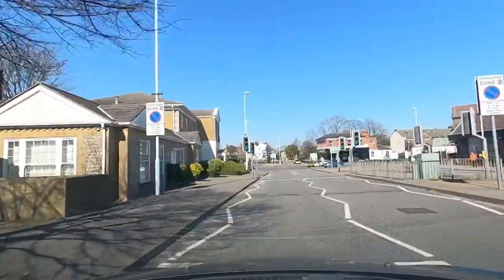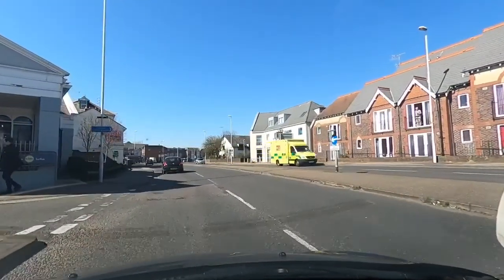Hazard perception and roundabouts drive and talk through